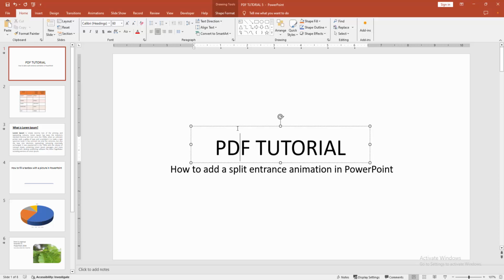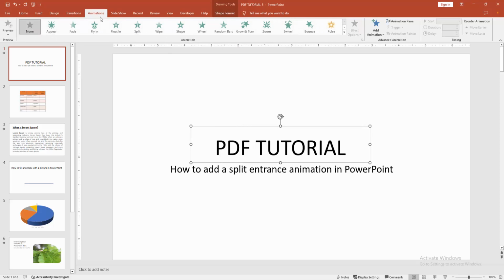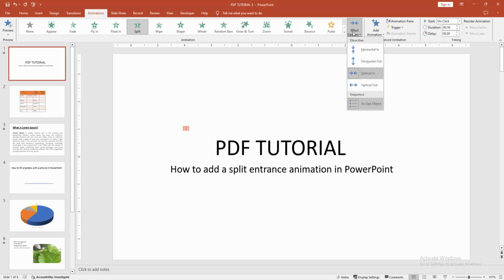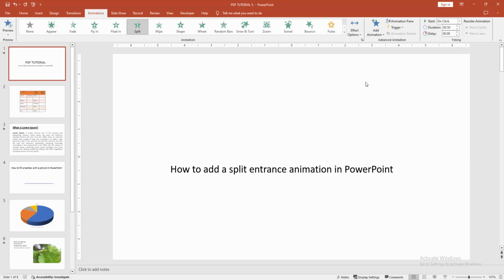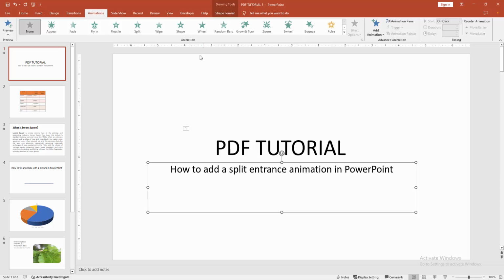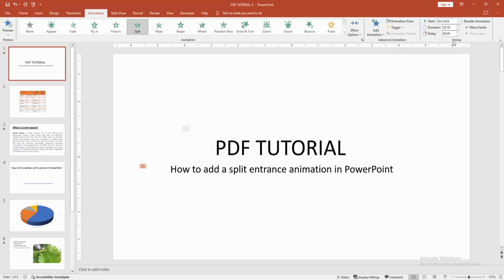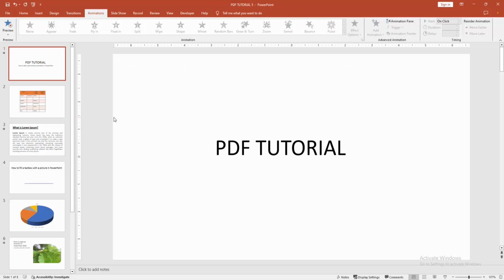How to add a split entrance animation in PowerPoint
Assalamu Walaikum,
In this video I will show you, How to add a split entrance animation in PowerPoint.  Let's get started.